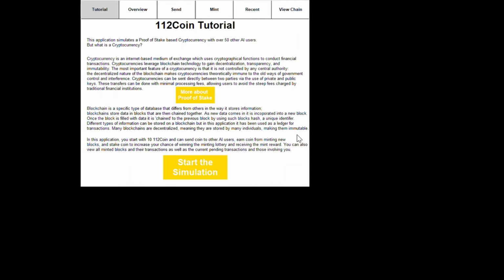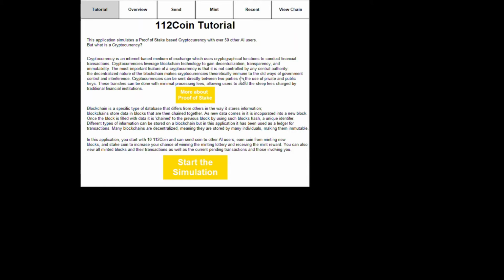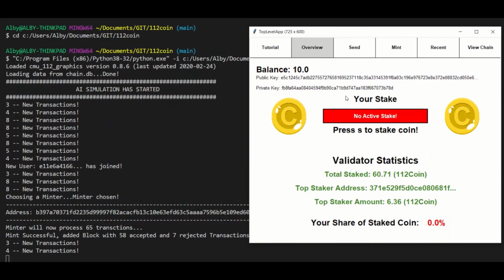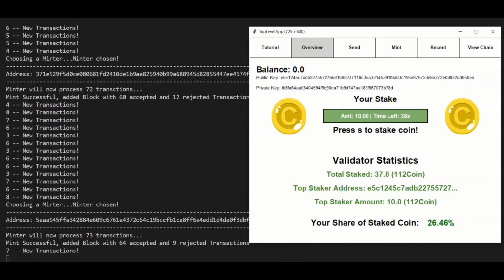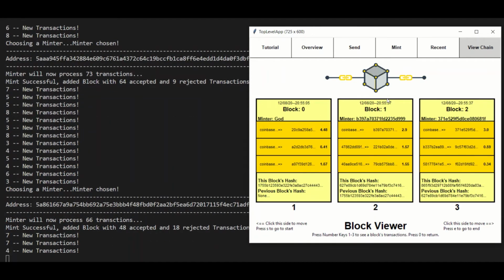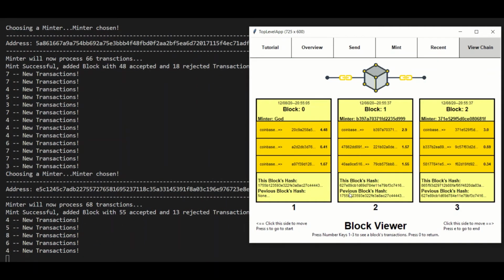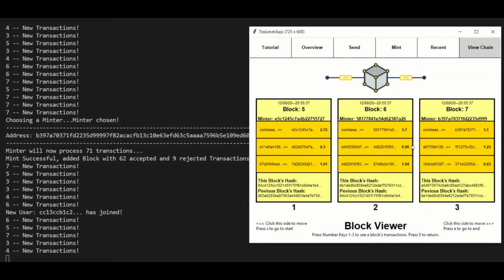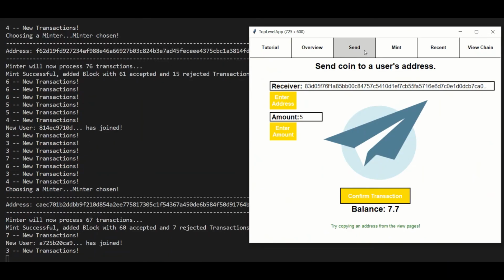15-112 Term Project: 112Coin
This is my Term Project Demo of my 112Coin application for CMU's 15-112 course.